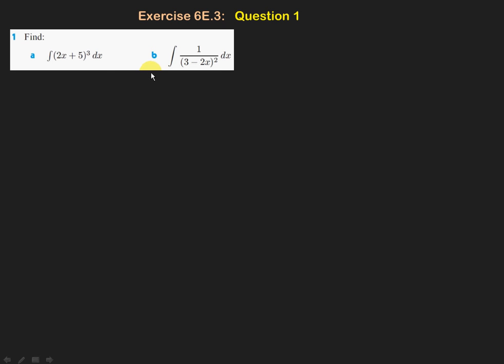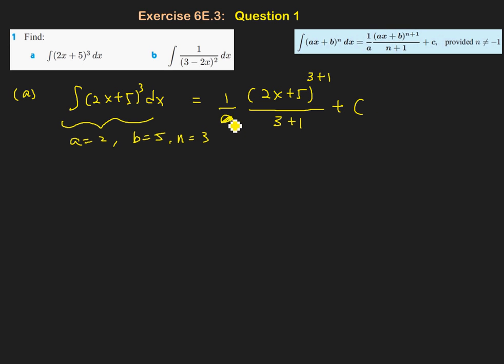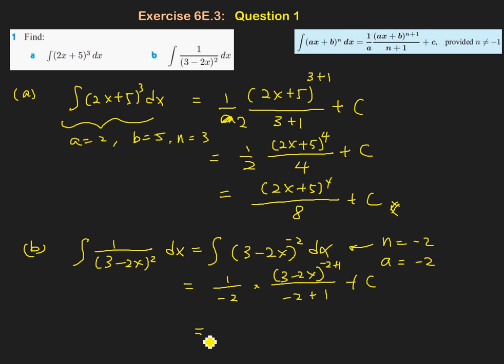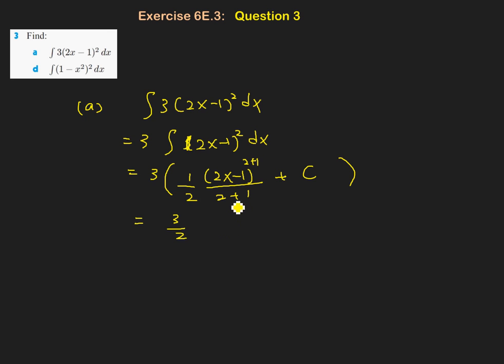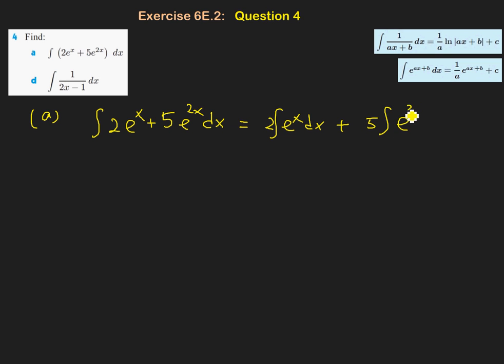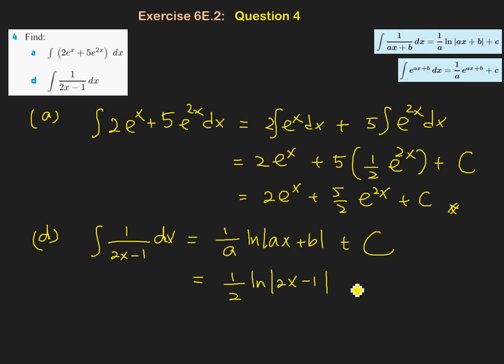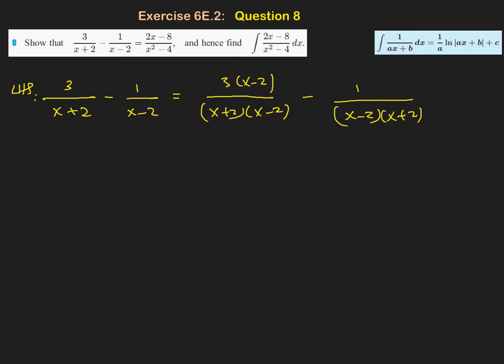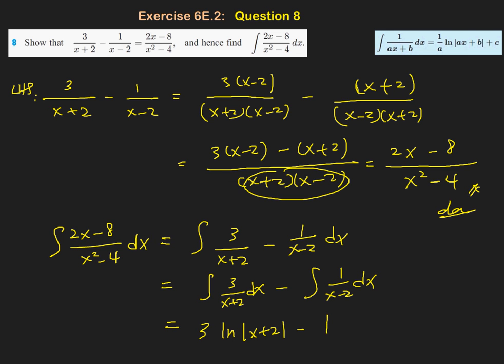MS Exercise 6E.3: Integration-3